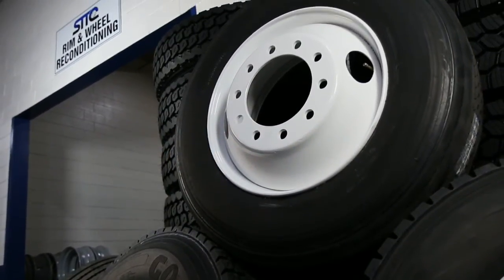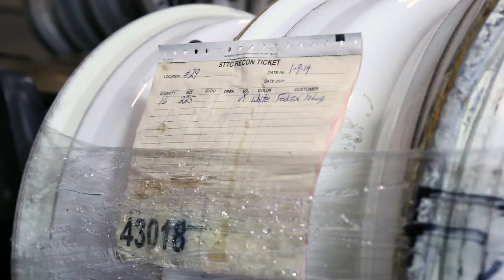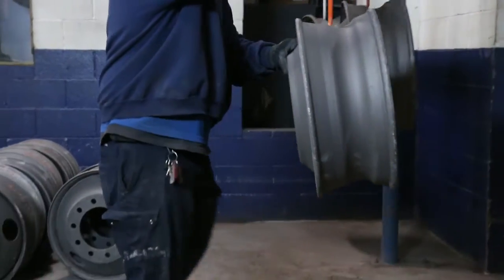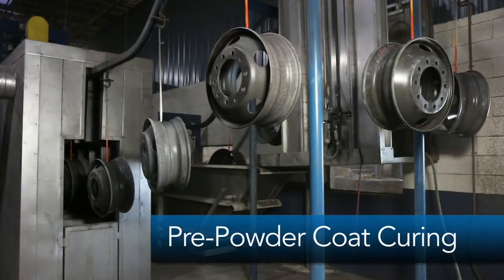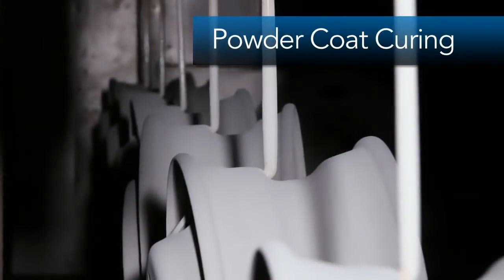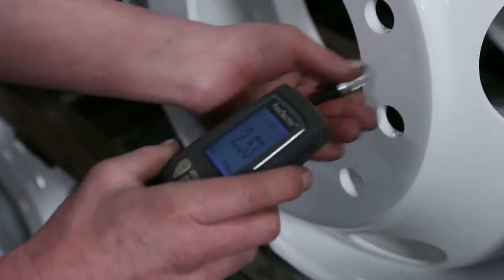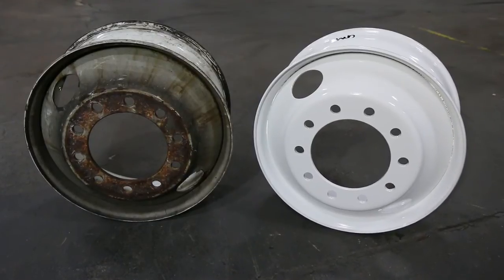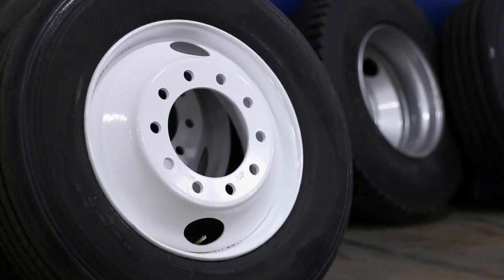Wheel Reconditioning Process - Service Tire Truck Centers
to find out more.

STTC's custom powder coat wheel reconditioning process not only enhances vehicle appearance but improves safety and reliability through our intensive inspection process. Wheels can be finished in a wide variety of standard colors (custom colors also available). Wheel refinishing includes preparation, iron phosphate bath, powder paint application, paint curing, and final inspection.

STTC also offers aluminum wheel refinishing that brings even the dirtiest wheels back to like-new condition and ensures proper mounting.